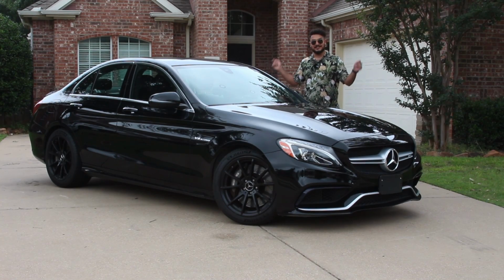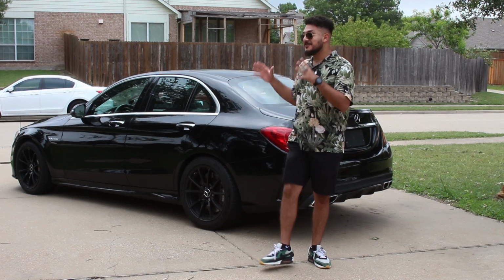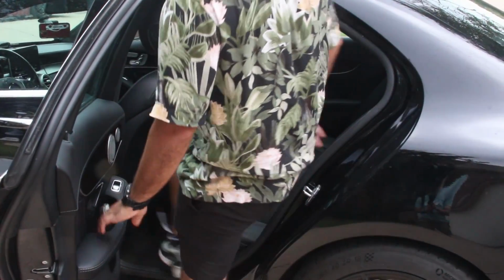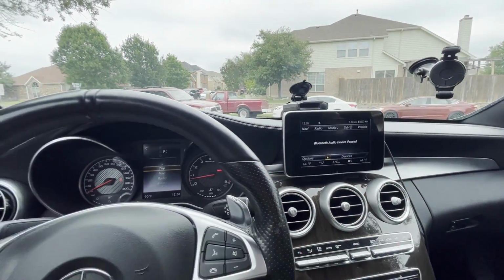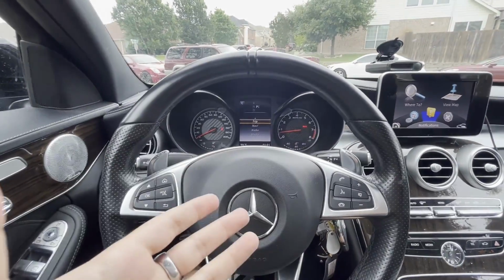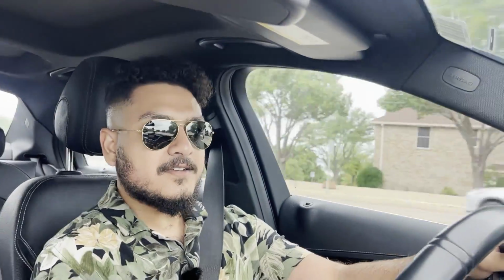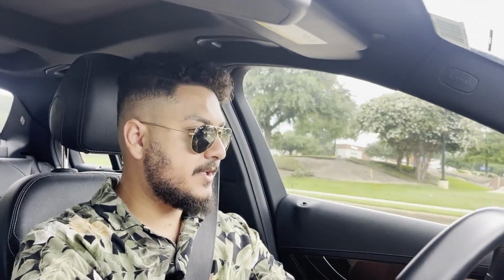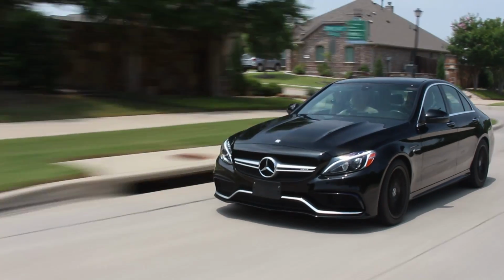2017 Mercedes-Benz C63 AMG Review!! Last V8 C63 is the END of an Era...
Let me know your thoughts on the W205 Mercedes Benz C63 AMG. The last of its kind and the End of an Era for the V8 AMG Motors.

How do you think the W205 stacks up against the F80 BMW M3?
Which car would you take? are you a fan of the awesome engine sound and luxurious daily derivability of the C63 or the super agile, dynamic and sporty looking M3?